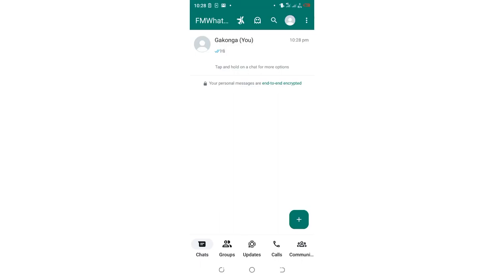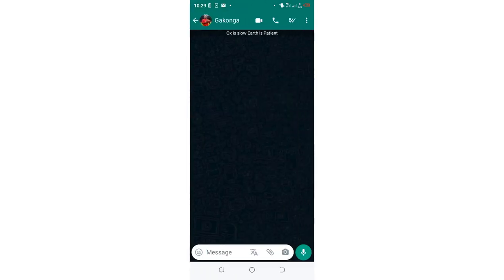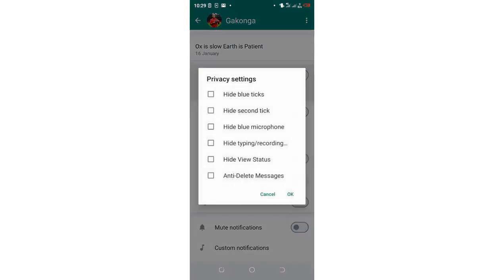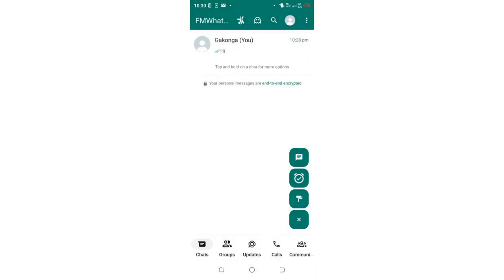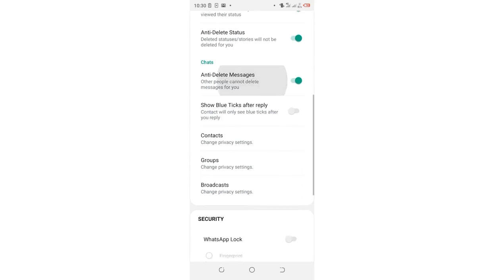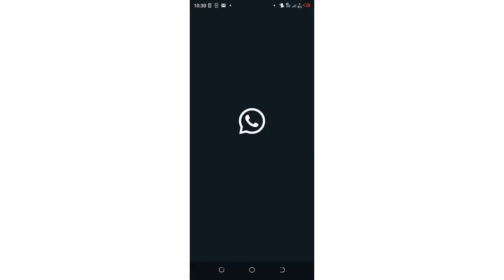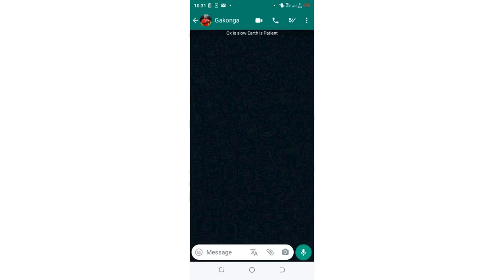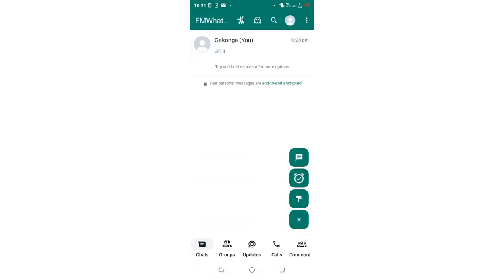FM WhatsApp Single Tick Only For 1 Person | FM WhatsApp Par Single Tick Kaise dikhaye 1000% Trick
FM WhatsApp Single Tick Show 1 Person Only | FM WhatsApp Par Single Tick Kaise dikhaye 1000% Real Trick
Hello friends in this video I will show you how to hide second tick For 1 Person| Single Tick only Settings on FM WhatsApp
1. Does FM WhatsApp Single Tick For 1 cause delay
2. FM WhatsApp par single tick for 1-person kaise dikhaye causes problem in message
3. Does FM WhatsApp Single tick One Person cause message delivery delay
4. FM WhatsApp double tick hide For One Person with No Message Lag
5. FM WhatsApp One Tick for Specific Person but online
6. How to hide double tick in FM WhatsApp